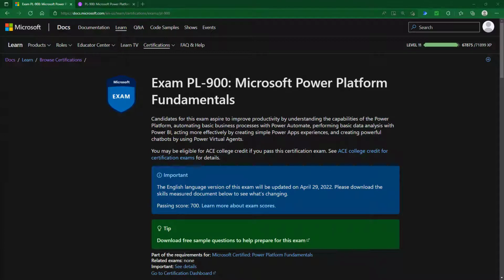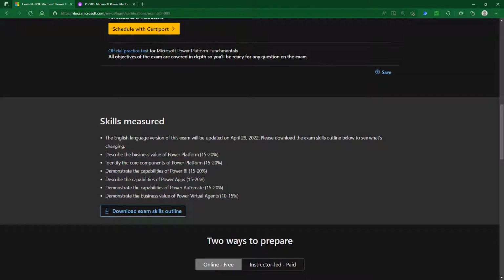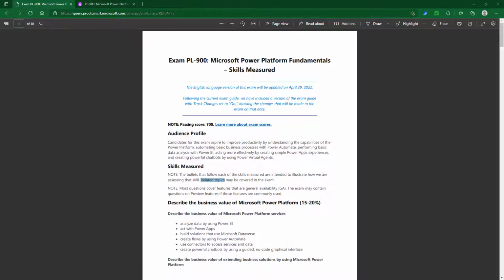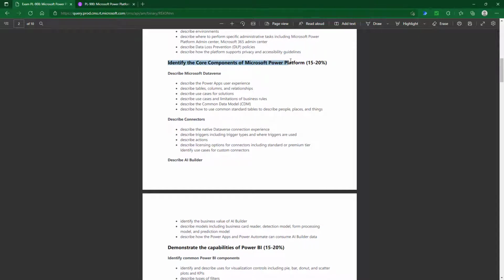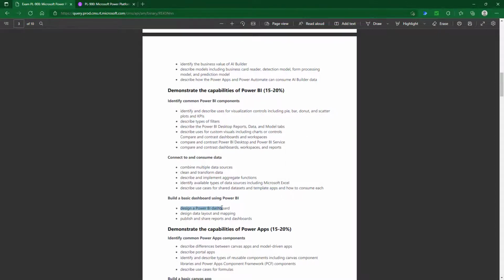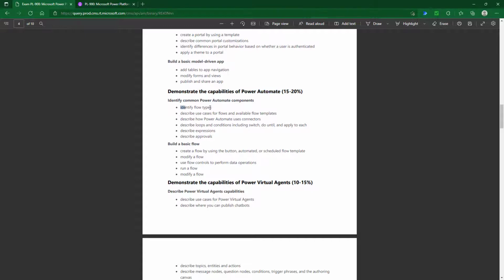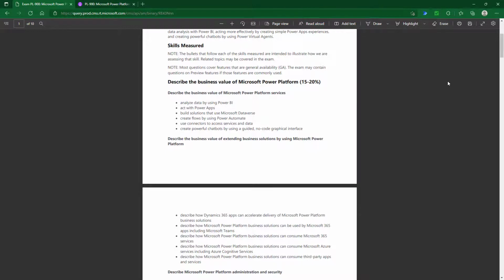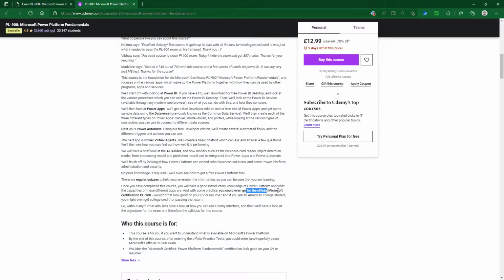Changes to the PL-900 exam - April 2022 (Microsoft Power Platform Fundamentals)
In April 2022, Microsoft changed the PL-900 exam. But what are the changes?
My PL-300 "Analyzing and Visualizing Data with Power BI" course can be found
Azure keeps developing, and so Microsoft's exam about Microsoft Power Platform Fundamentals, the PL-900, continues to change. The next changes are happening on April 29.

In order to keep my course up to date, I have added 10 new videos about this new content - and they are included in this course absolutely free. Here are the new videos:

Video 40 - The difference between databases and Dataverse.
Video 41 - The difference between Dataverse and Dataverse for Teams
Video 69 - Describe the Power Automate portal and mobile
Video 70 - Describe the Power Automate Desktop
Video 78 - Describe use cases for Power Virtual Agents within Microsoft Teams
Video 82 - Azure Identity Services and Access Management (IAM)
Video 86 - Privacy and accessibility capabilities
Video 87 - Power Platform governance capabilities
Video 91 - AppSource
Video 92 - How Microsoft Power Platforms apps works together

It is over an hour of new content which keeps this course up to date with the new exam changes.

There are also topics which will not be needed - in particular, you will not need to know about how to create a PowerApps portal topics (section 9).